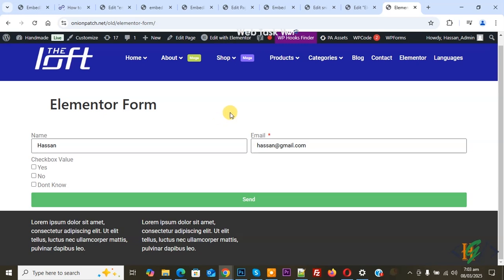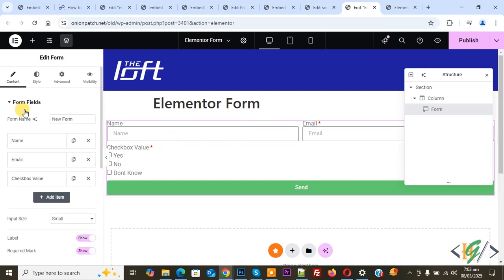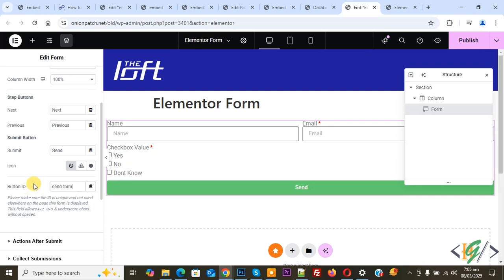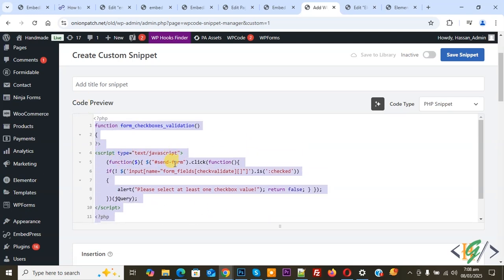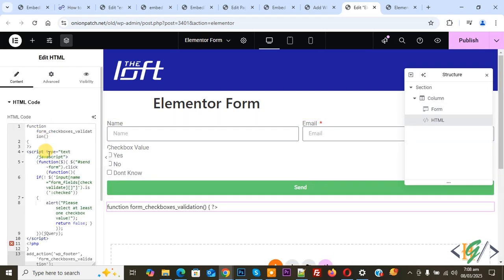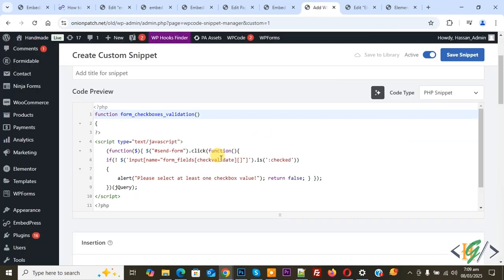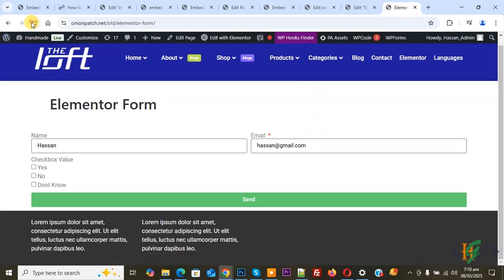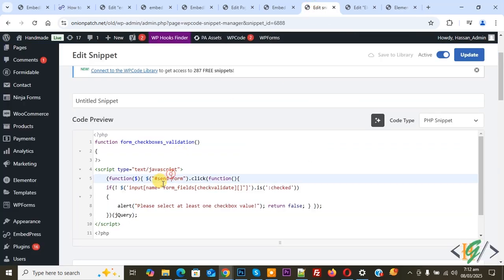How to Add Checkbox Validation in Elementor Pro Form in WordPress | Make Checkboxes Required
In this wordpress tutorial for beginners you will learn how to add checkbox validation for forms in elementor pro website page builder plugin. By default checkbox has no validation in elementor form so if user not select any option from checkboxes then submission also done. But we are going to validate checkbox using custom code and if person not select any option from checkboxes then show error message on alert and form submission not don.

** Add ID name in Checkbox Field e.g. checkvalidate.
** Add ID name " send-form " in Button.